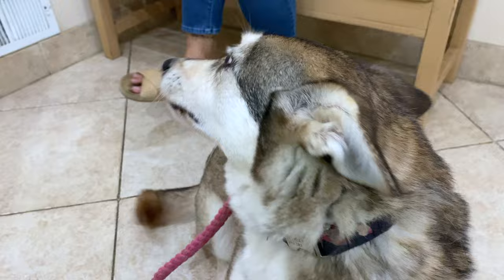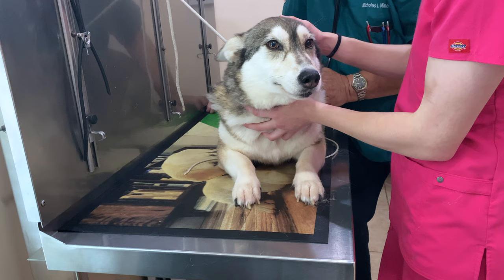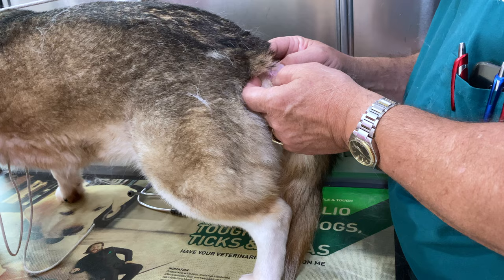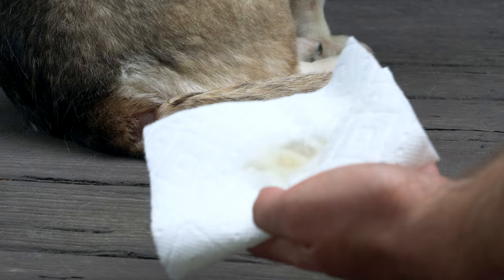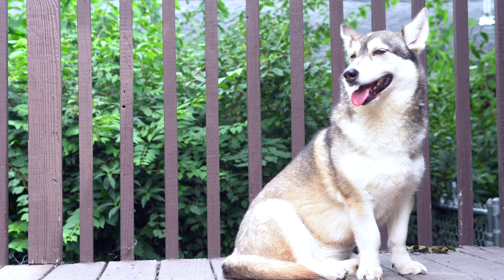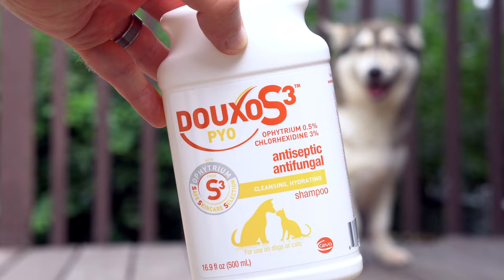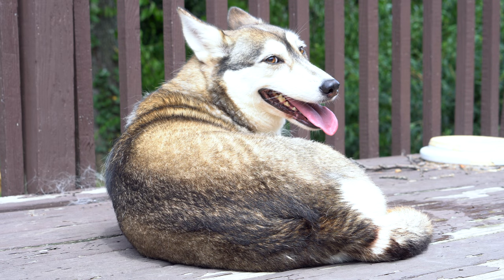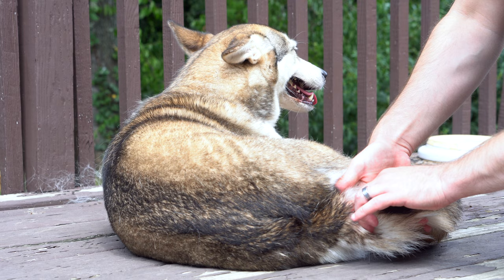How To Recognize And Treat A Fungal Infection In Dogs (And What You Can Do To Help Your Dog Recover)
Fungal infections are fairly common in dogs especially if they have encountered other animals outside like ours do on a relatively frequent basis especially during this extra hot summer.

Here is what you need to recognize and treat fungal infections so you can help your dog recover as quickly as possible!

Check out our Amazon Store to find supplies we use AND help support us if you make a purchase!